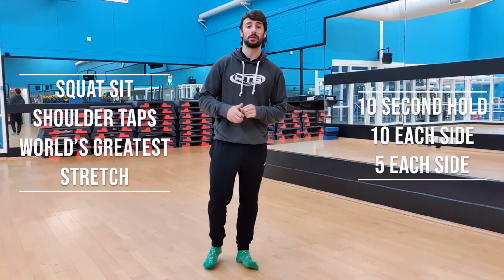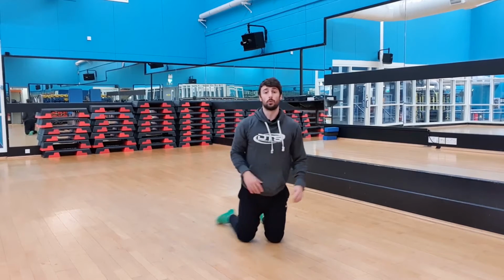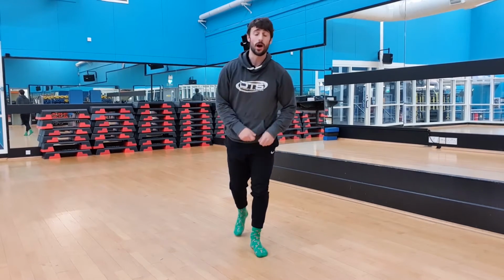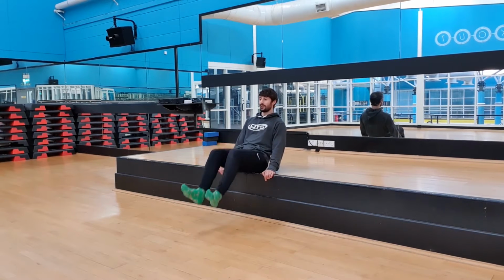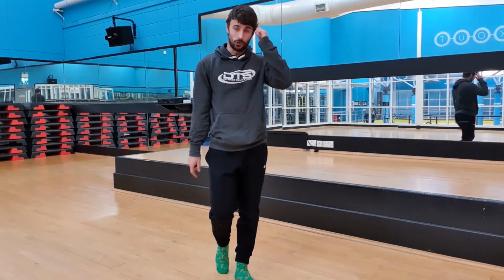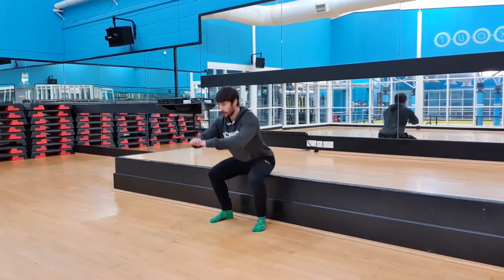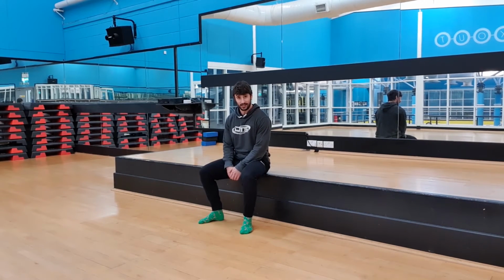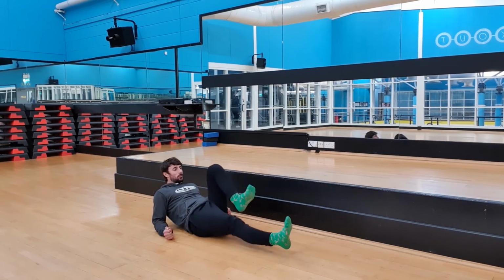Sweat on Saturday; 21st December 2019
3 warm up movements. 6 workout movements.
Warm Up;
Squat Sit, Shoulder Taps & World's Greatest Stretch.

Work out;
Seat Squat, Incline Push Up, Seated Bicycle Knees, Squat, Push Up from the Floor, Bicycle Knees on the Floor,
40 seconds on, 20 seconds off. 2 rounds.